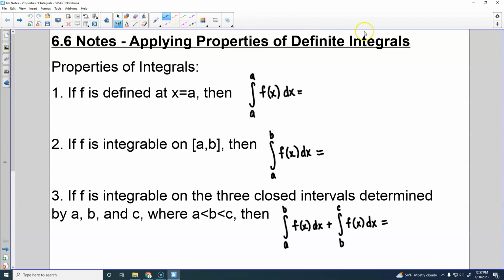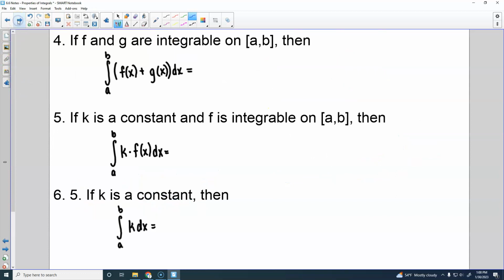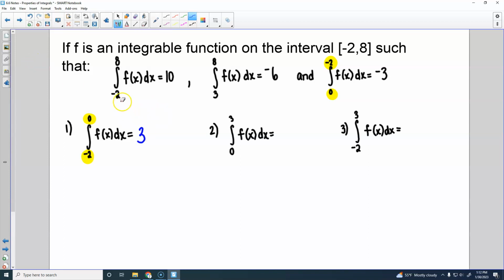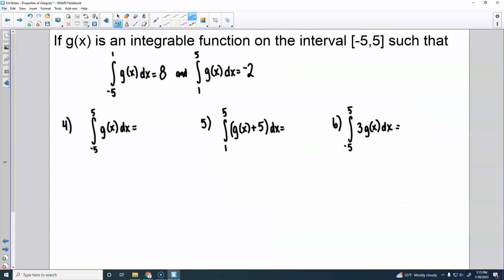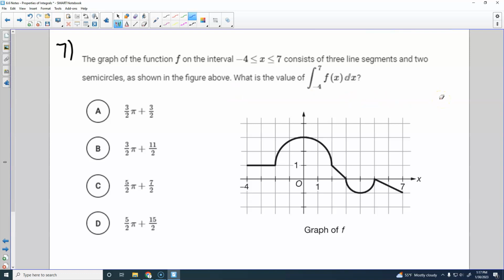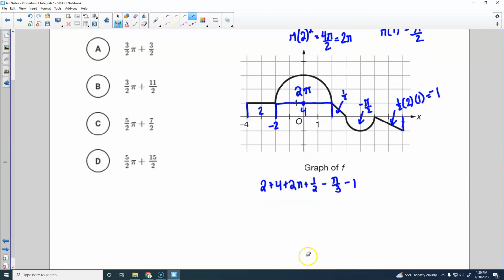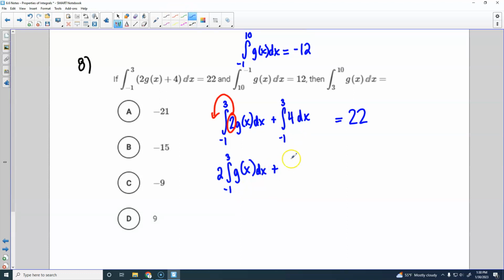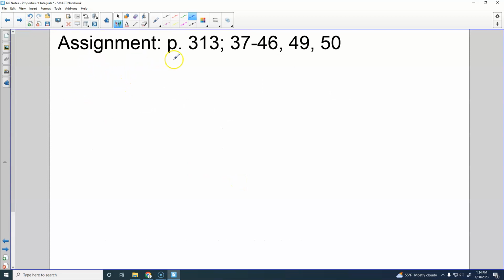AP Calc: 6.6 Notes - Properties of Integrals